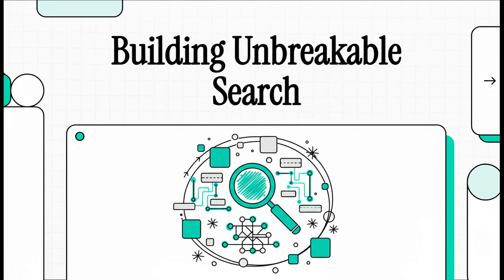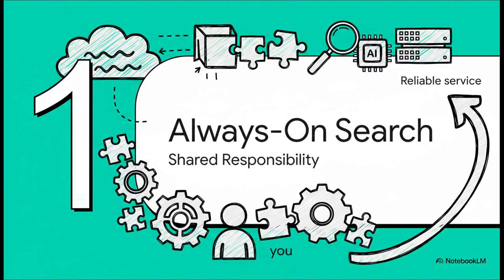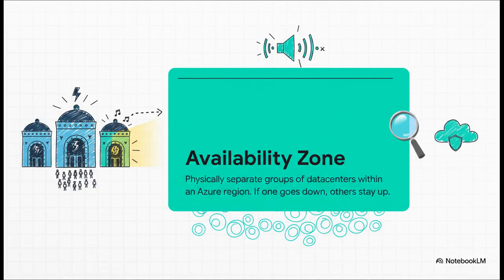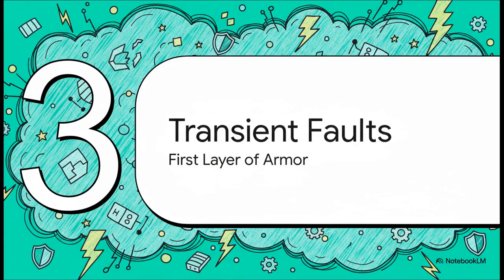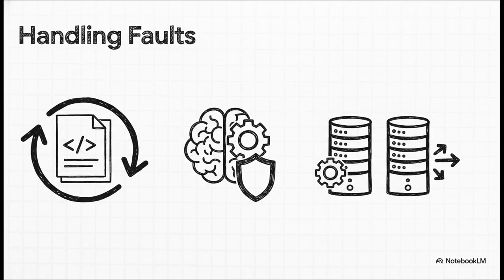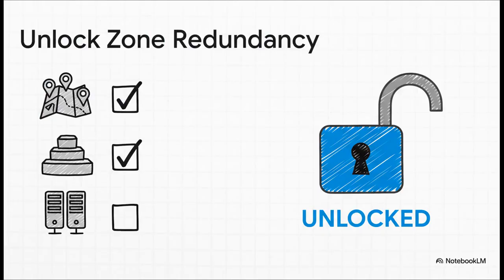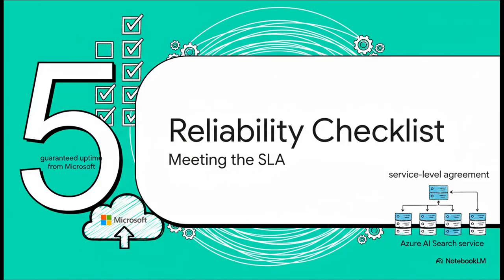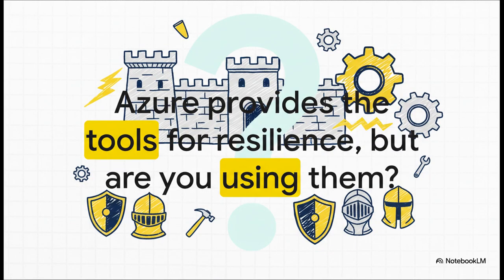Azure Architecture- Resilience in Cloud Search Architecture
azure networking | The provided documentation outlines strategies for maintaining high availability and data resilience within Azure AI Search. It emphasizes that reliability is a shared responsibility, requiring users to configure multiple replicas to meet specific Service Level Agreements and protect against transient faults. The text explains how the service utilizes availability zones to distribute search engine copies, ensuring that local hardware failures do not result in total downtime. Additionally, the source addresses disaster recovery, suggesting multi-region deployments and index backups to mitigate the impact of rare, widespread regional outages. Through these architectural recommendations, Microsoft provides a framework for building enterprise-grade search solutions that remain functional during routine maintenance or unexpected technical issues.